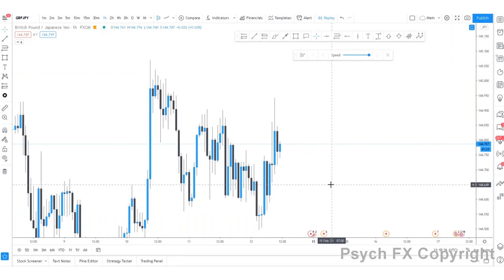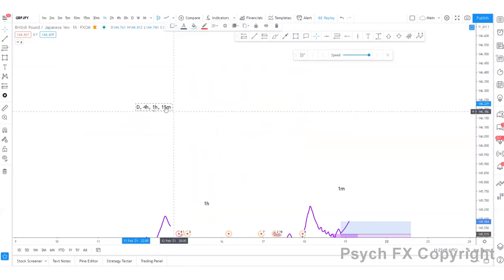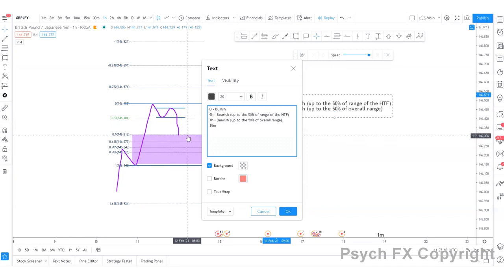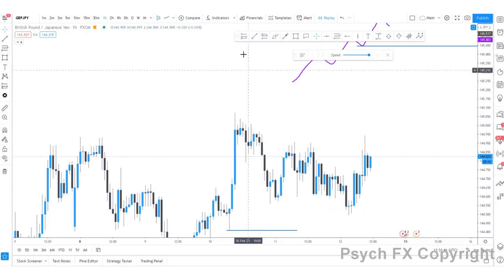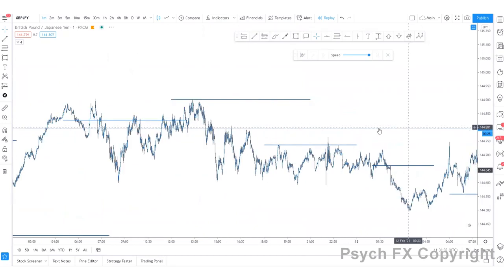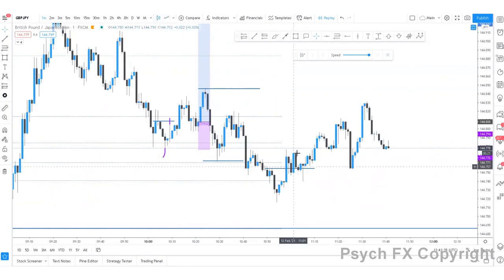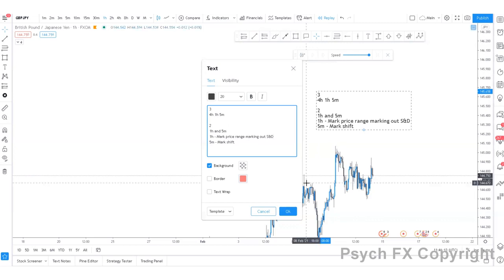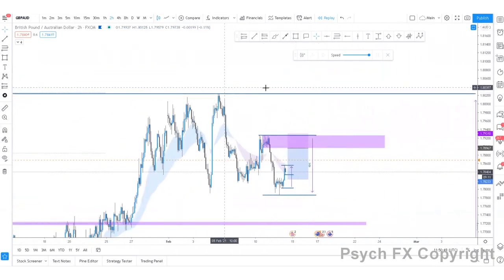5 Advanced Directional Bias Price Range Matrix